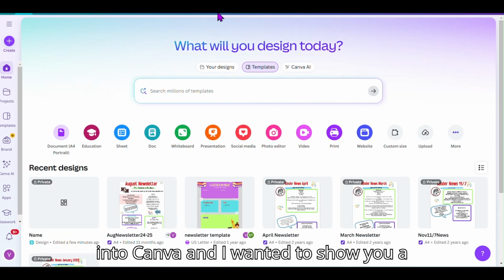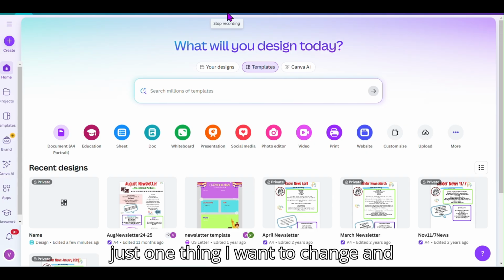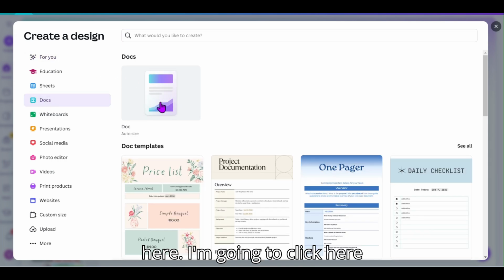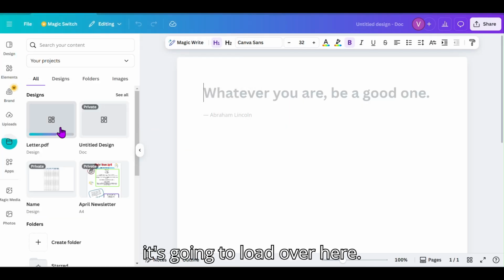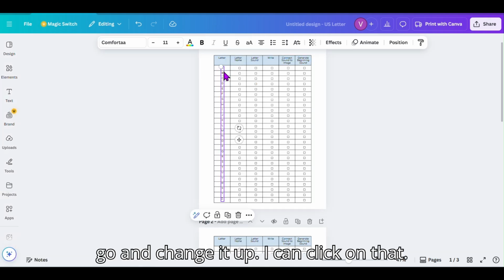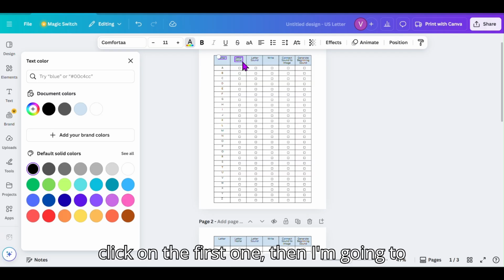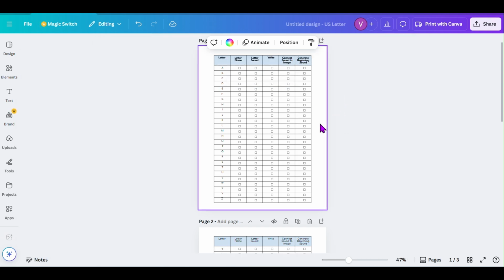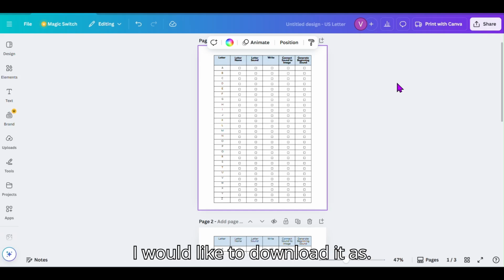Canva Step 4: Free Canva PDF Editor Tutorial: Easily Modify & Update Any PDF File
If this tutorial helped please consider buying me a coffee 🍵
Struggling to edit PDFs? This Canva video tutorial is for you! We'll walk you through the entire process of opening PDF files in Canva, making all the necessary changes, and saving your work. Say goodbye to complicated PDF software and hello to easy editing with Canva. Get ready to transform your documents with these simple steps!
seniors, and anyone who wants simple, stress-free tech help.  Easy steps without all the techy jargon or fluff.